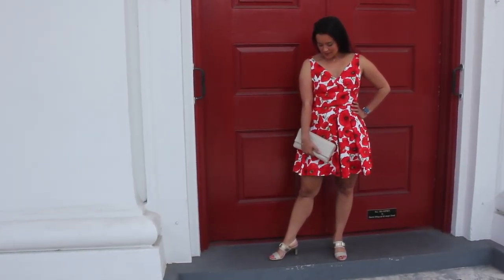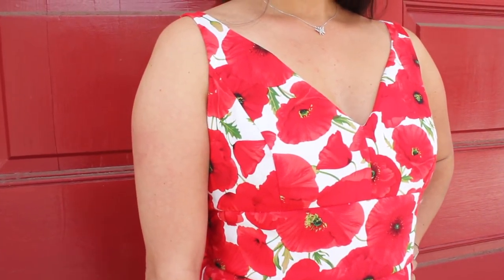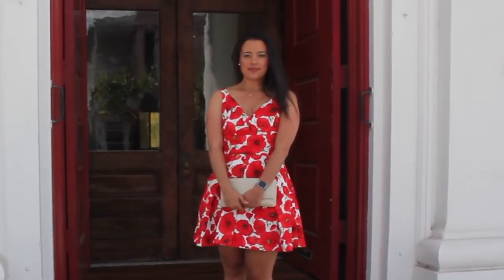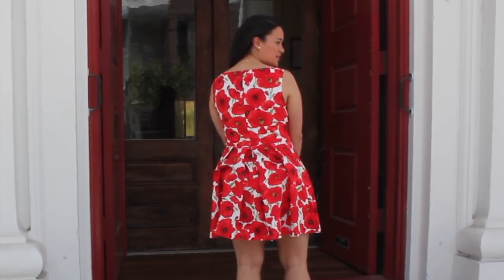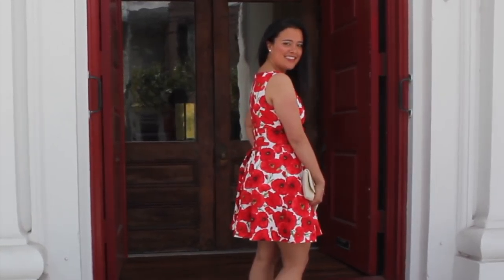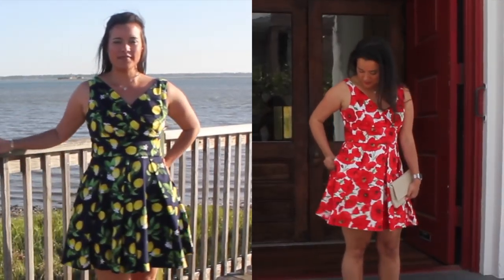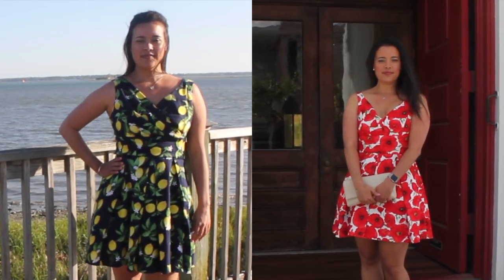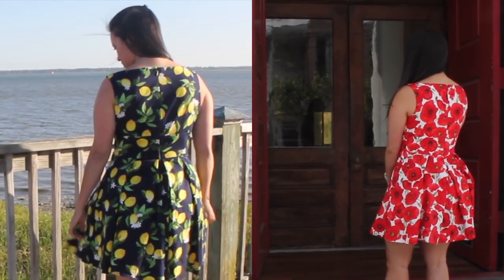Royal Wedding Sew-Along | Week Eight | Final Looks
The end is here! We are wrapping up the Royal Wedding Sew-Along today and I'm showing you both of my finished dresses!